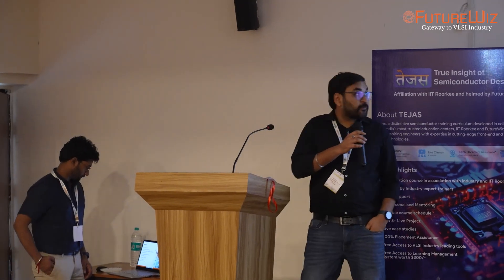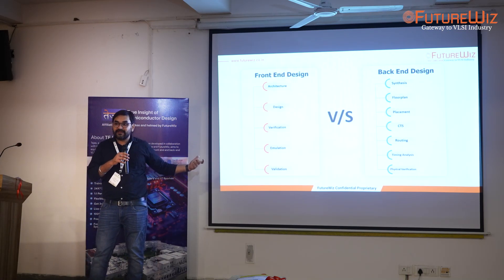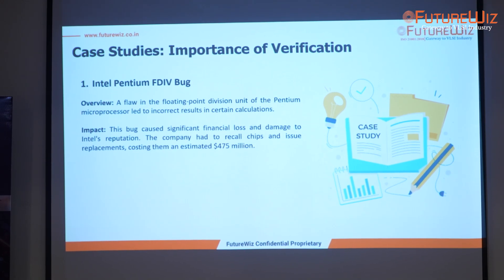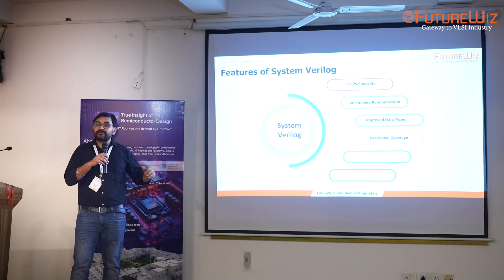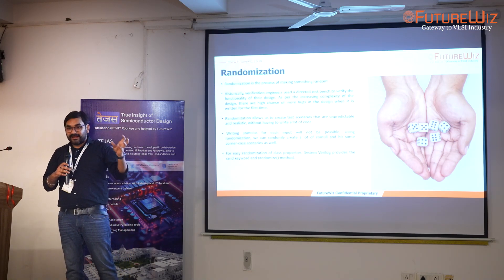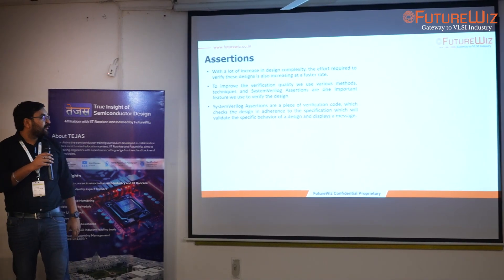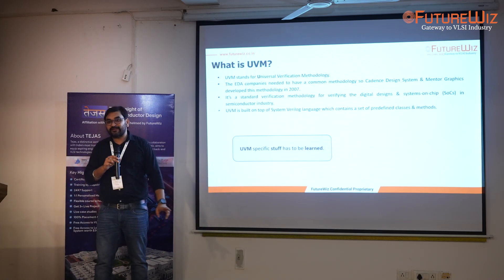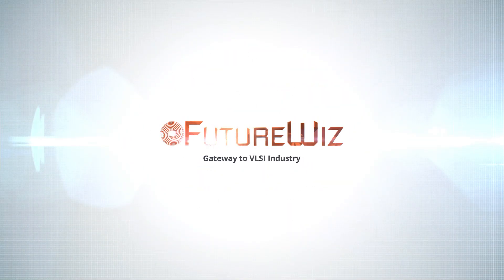Must-Know Insights for Beginner VLSI Engineers | Expert Tips from IIT Faculty Development Program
VLSI Industry Expert shares must-know insights into the semiconductor industry, offering a deep dive into the essential tools and languages every beginner VLSI engineer should know. This session, part of the Faculty Development Program by IIT, covers everything from the foundational concepts to advanced topics, providing key knowledge for those stepping into the world of VLSI design.

Key Topics Covered:
System Verilog (SV) – Learn about System Verilog, the industry-standard language used for digital design, verification, and test benches. Understand its features and why it is the go-to language for VLSI engineers.
 UVM (Universal Verification Methodology) – Discover the advantages of UVM, a key methodology used in the industry to create reusable and efficient verification environments. Understand how it simplifies complex verification tasks and accelerates design validation. Industry-Relevant
Languages – Gain insights into System Verilog, UVM, and other important languages that are widely used across the VLSI design and verification processes in top companies.

Features of System Verilog – Dive into the advanced features of System Verilog, including object-oriented programming, randomization, and constraint solving, that make it a powerful tool for verification engineers.

 Future Scope in VLSI Industry – Explore the future scope of VLSI design and the growing demand for VLSI engineers skilled in System Verilog, UVM, and other cutting-edge technologies. Learn how the industry is evolving with AI, 5G, automotive design, and IoT driving innovation.
Why This Knowledge is Crucial:

Whether you're just starting or looking to enhance your skill set, understanding System Verilog and UVM is essential for a successful career in VLSI design and verification. With VLSI design becoming increasingly complex, mastering these tools and methodologies will give you a competitive edge in the semiconductor industry.

Ready to jumpstart your career in VLSI design? Join the Faculty Development Program by IIT and gain the skills that are in high demand.